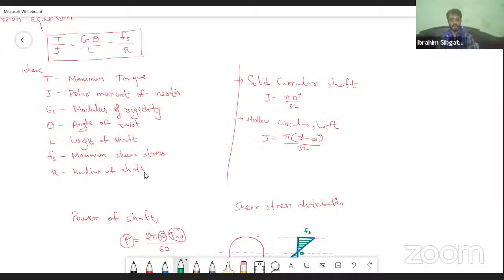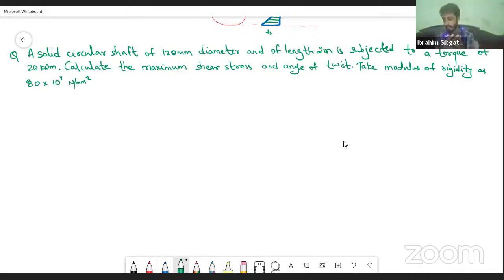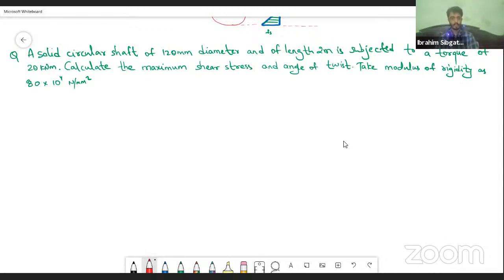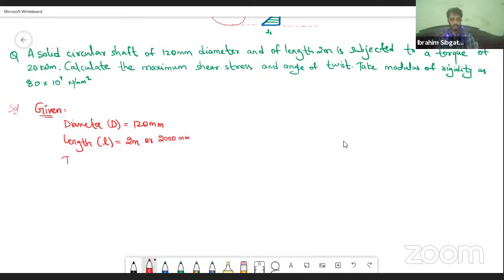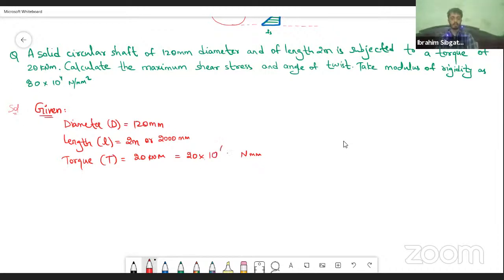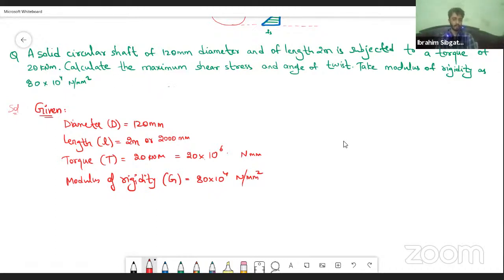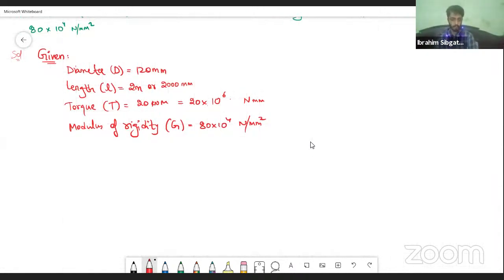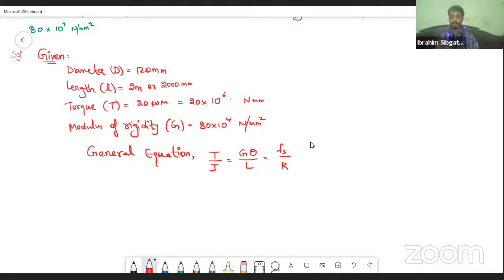Torsion in Shaft (Part-2: Problems) | Structural Mechanics-3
Let's take a journey into the basics of finding the strength of the structural members. In this video, I'm explaining the process of solving problems of Torsion in Shaft when the Torque is given.

Ibrahim Sibgatullah’s Architectural Academy is one of Telangana’s premier educational academies that provides No. 1 educational service to architectural students from entry-level to the professional field level. This academy was formed in response to the changing patterns of education and educational syllabus and to help the budding architects fulfil their dreams. We follow a concept and an ideology that revolves around the phenomenon of creativity and transformation. Our teaching techniques are very unique and out of the box, and are customized based on the student’s performance level. We help students reinforce what they study in college.